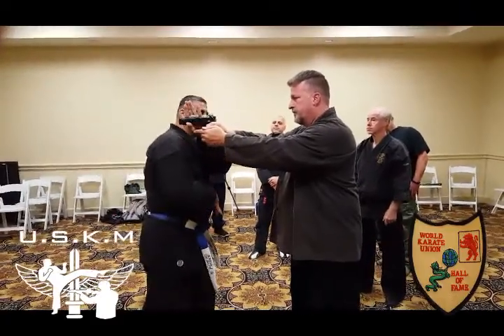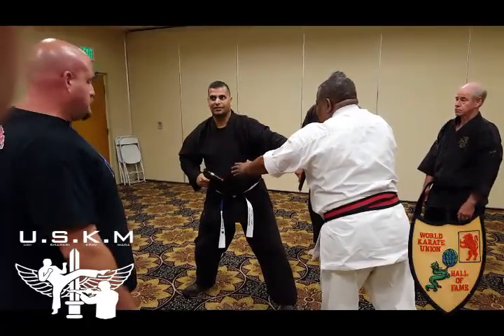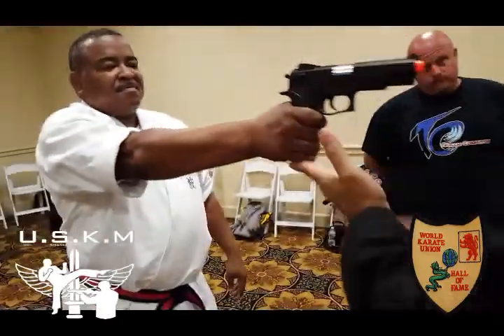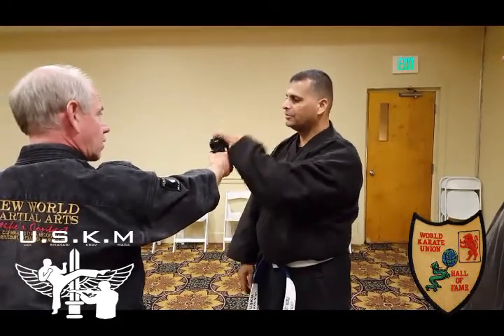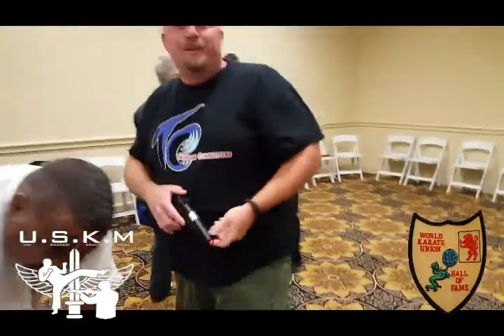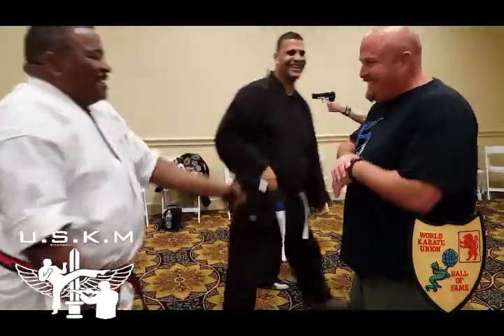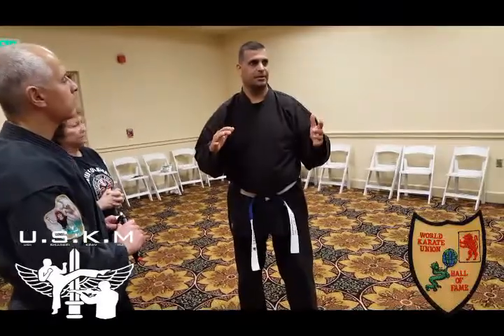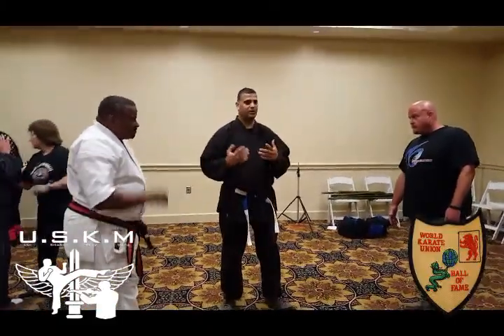W K U